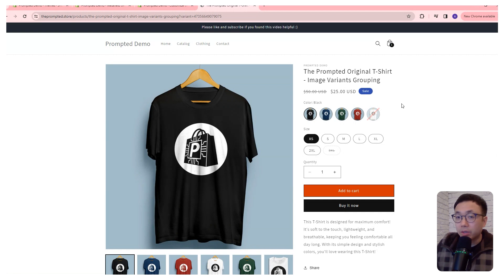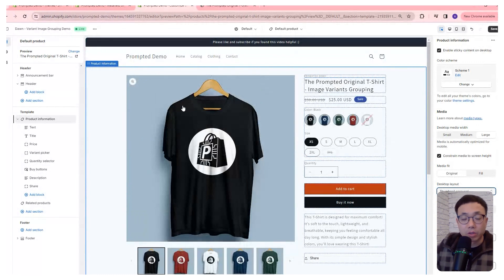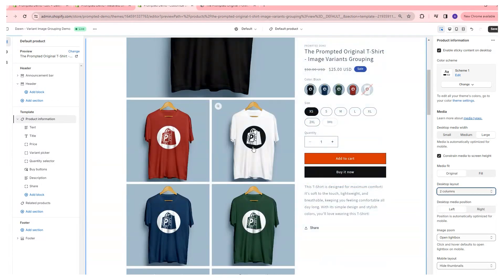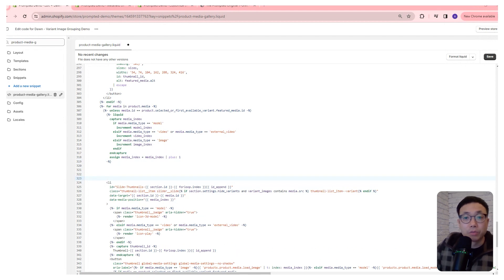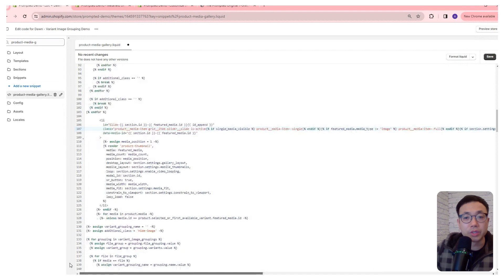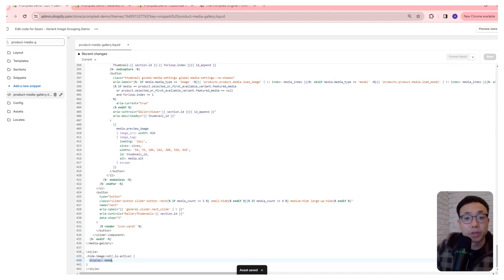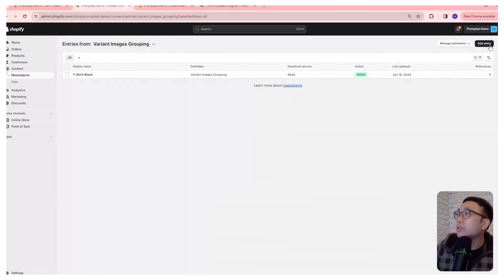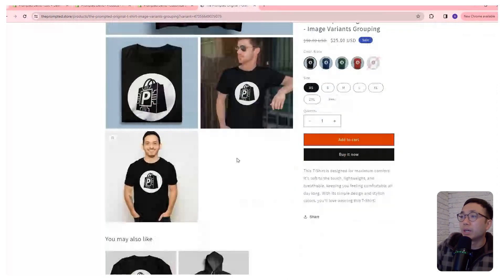Increase Shopify Conversion Rates by Displaying Variant-Specific Images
Get free access to our library of AOV and conversion rate boosting customizations when you join our free newsletter

In this video we show how to filter the product images so that only the variant's images are shown.

Once installed, it's really easy to manage your product images, because it's been designed to use the Shopify GUI (through creating metaobject entries).

TIMESTAMPS
00:00 - Introduction
00:30 - Demo of product page before changes
01:50 - Updating Theme Code
08:35 - Creating the metaobject and metafield definitions
11:06 - How to match/filter your images to variants